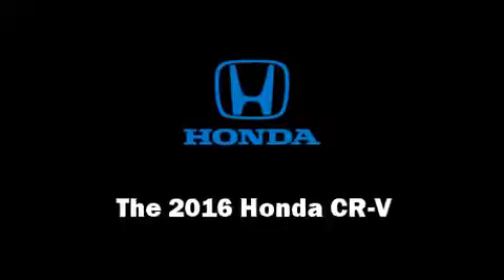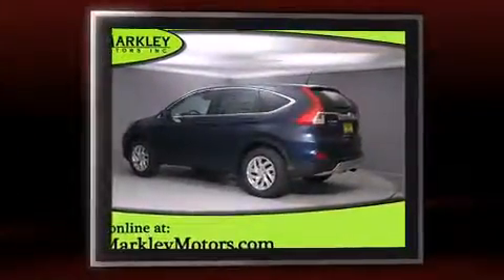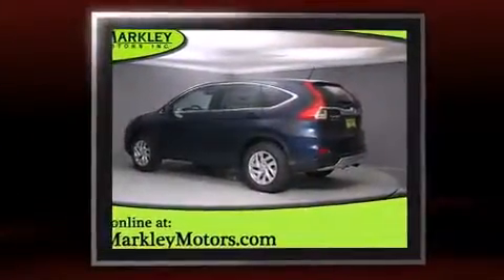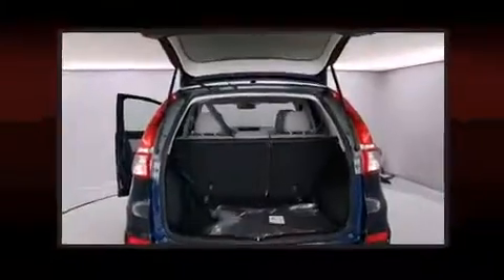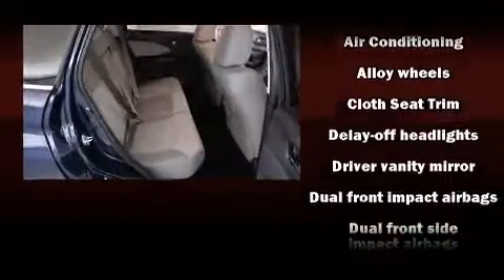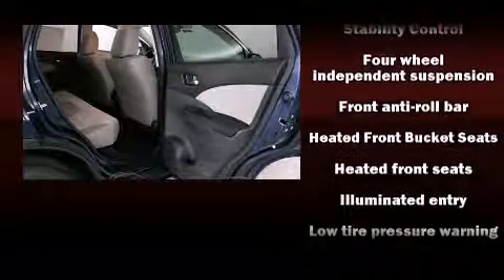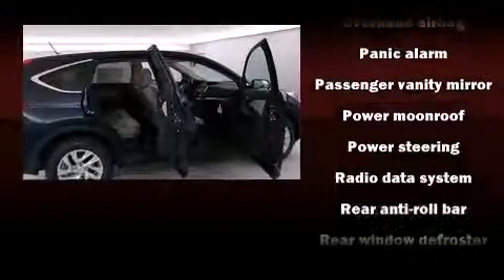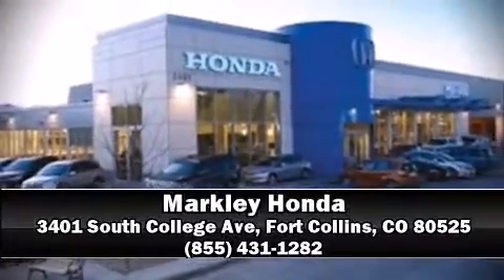2016 Honda CR-V EX AWD in Fort Collins, CO 80525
Markley Honda
3401 South College Ave

Load your family into the 2016 Honda CR-V. It features a continuously variable transmission, all-wheel drive, and a 2.4 liter 4 cylinder engine. This model accommodates 5 passengers comfortably, and provides features such as: variably intermittent wipers, an outside temperature display, front fog lights, power moon roof, remote keyless entry, an overhead console, and much more. Premium sound drives 6 speakers, providing you and your passengers a sensational audio experience. Honda ensures the safety and security of its passengers with equipment such as: dual front impact airbags, front SIDE impact airbags, traction control, brake assist, a security system, and 4 wheel disc brakes with ABS. With electronic stability control supplementing mechanical systems, you'll maintain precise command of the roadway. We pride ourselves in consistently exceeding our customer's expectations. Please don't hesitate to give us a call.